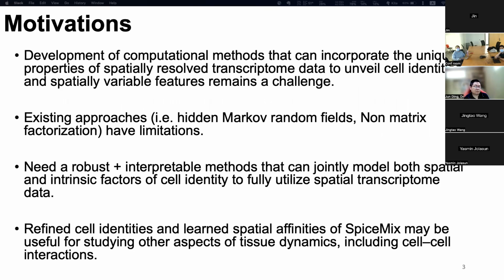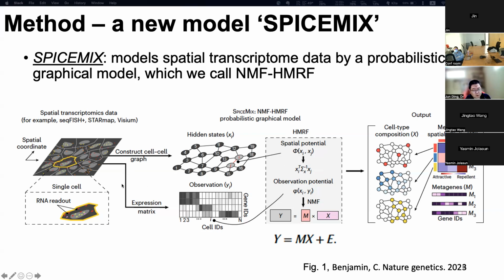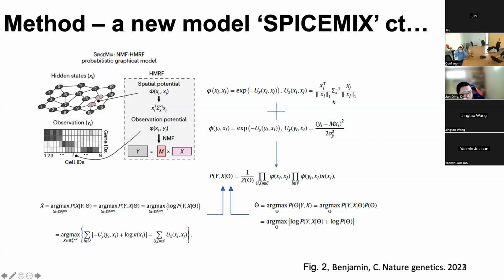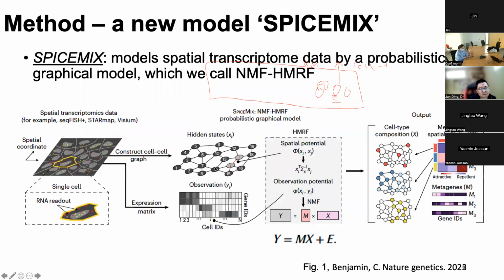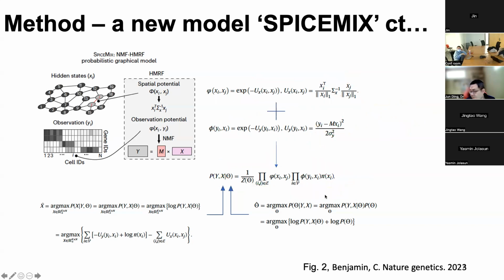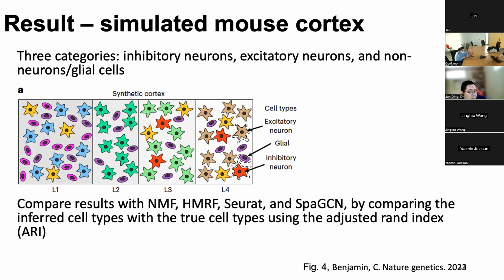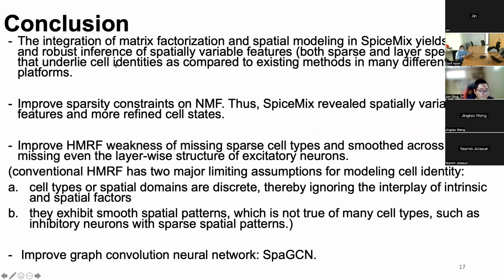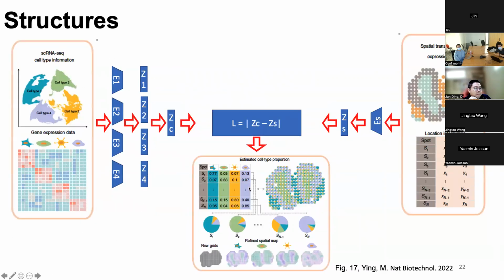Paper presentation on: SPICEMIX enables integrative single-cell spatial modeling of cell identity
This paper by Chidester, B., Zhou, T., Alam, S. et al. is reviewed and presented by a lab member